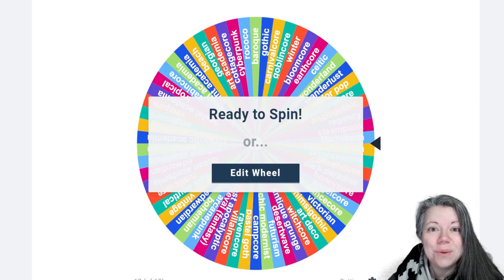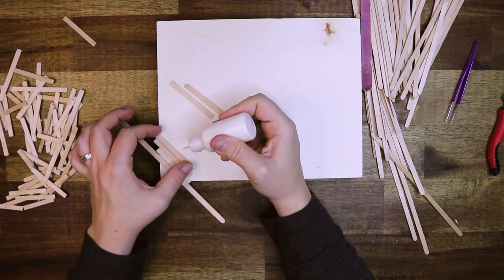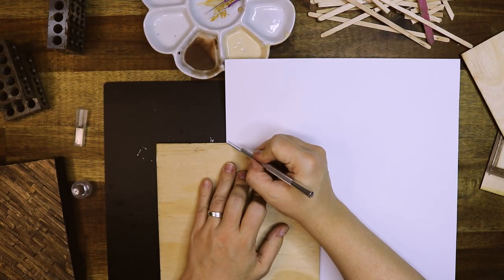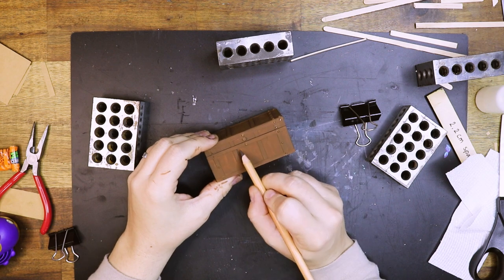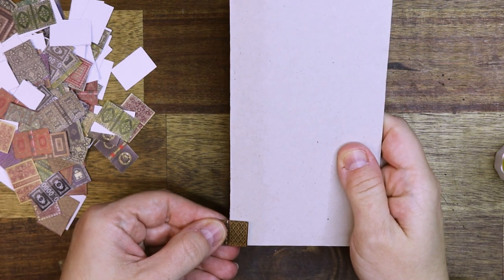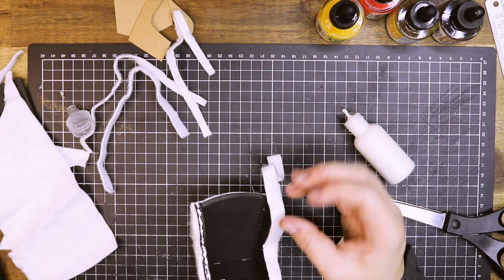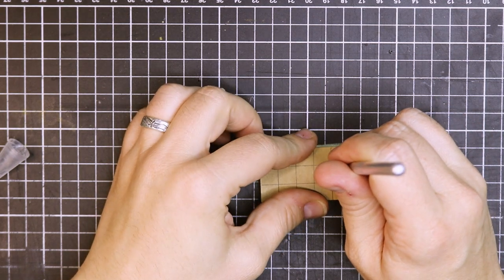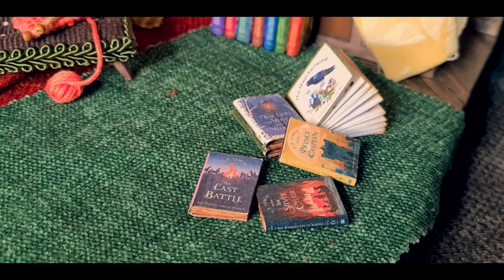Pinterest Picks My Build! What kind of attic?!?!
I hope you enjoyed this video where I let Pinterest pick my build. We randomly landed on a familiar aesthetic to build in an attic - but I had some fun with it!

Father's Day Code:
xToolPartner: $80 off on orders over $999 (6/7～6/22 PDT, US Store Only)

Template for Book Case and trunk can be found on my etsy store:

Materials used:
8 x 10" wooden panel
coffee stirrers
chalk pastels
Fabritac glue
Gorilla wood glue
Gorilla super glue precise gel
3mm plywood (in laser cutter)

Paints:
Folkart basics set
Army Painter - Greedy gold

Inspring Ambient - Liborio Conti
Wonder - Liborio Conti